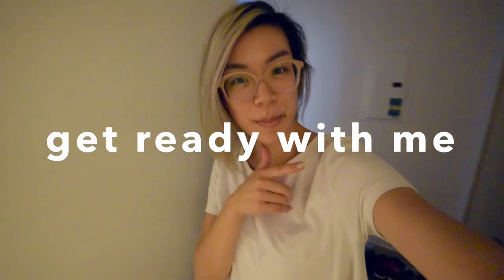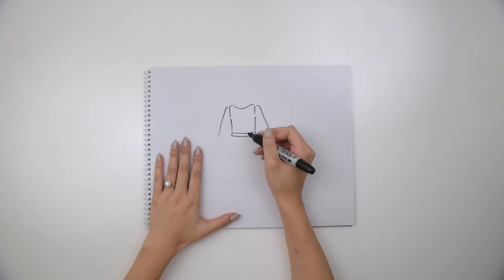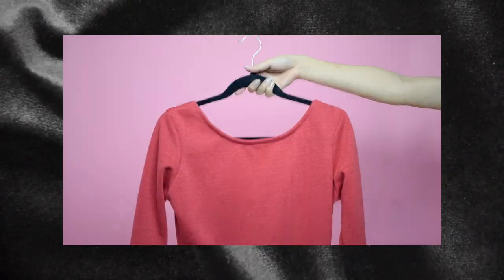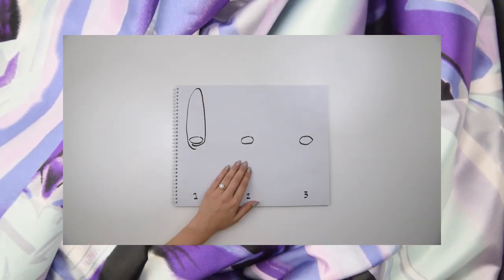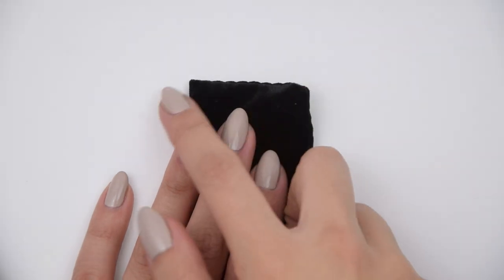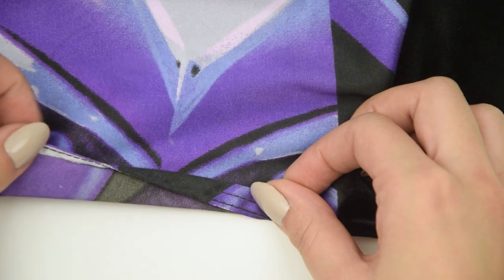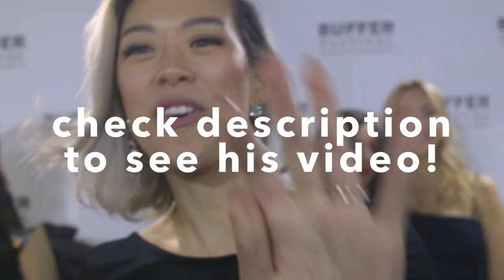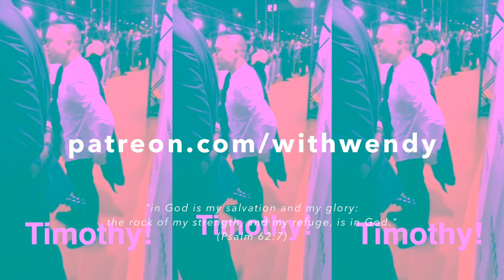GRWM: DIY Red Carpet Dress in a day | WITHWENDY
My kind of GRWM means we are DIY-ing my red carpet dress in one day, and then speeding through makeup because I'm not an expert. This dress is floor-length and could also be a formal/prom/black tie dress. I'll show you how I made it and then take you to the Buffer Festival red carpet!

+ Assistant: Wendy
+ Editor: Wendy